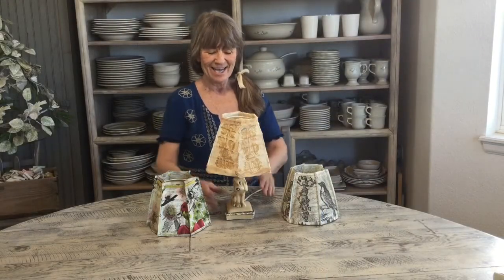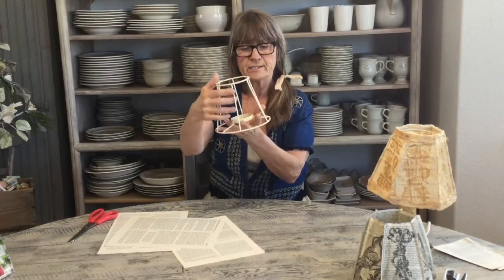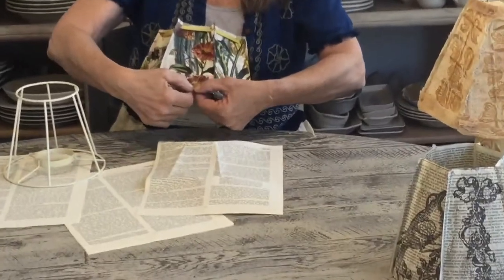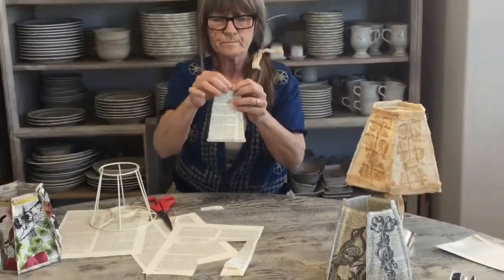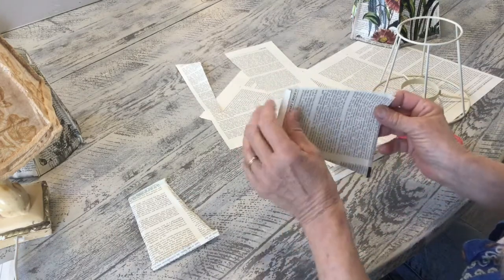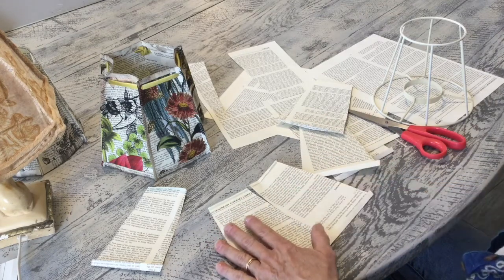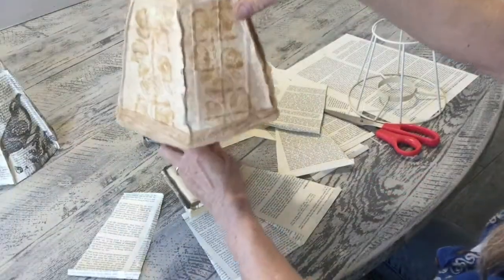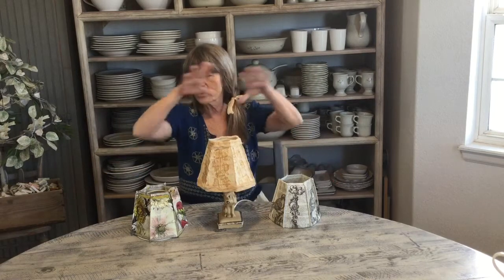Carmen's Curious Tutorial: Customized Paper Lampshade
A quick simple way to make your own customized lampshade that matches your style and decor.